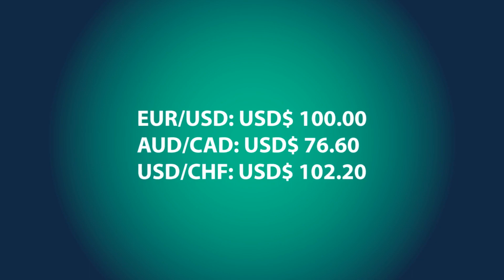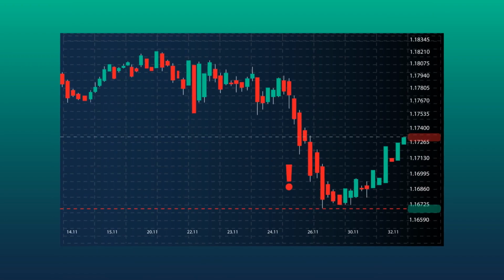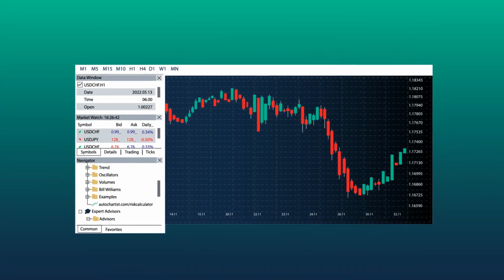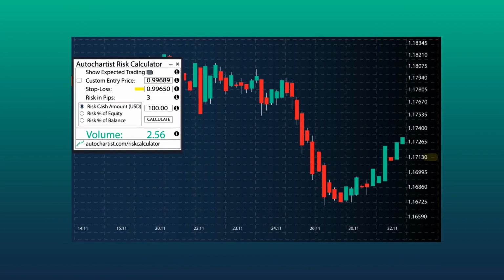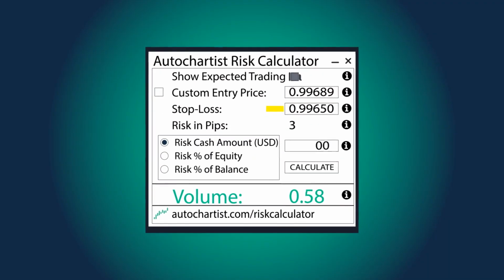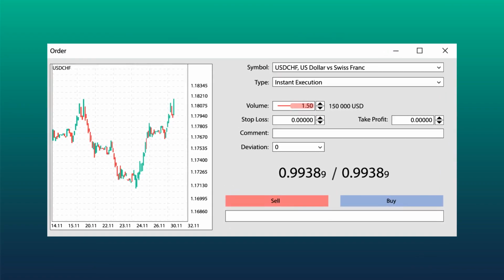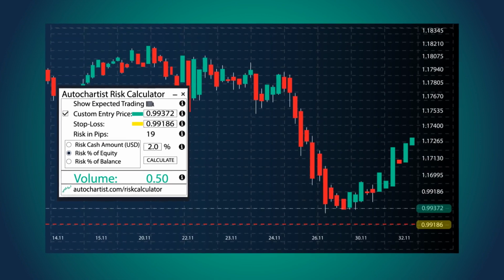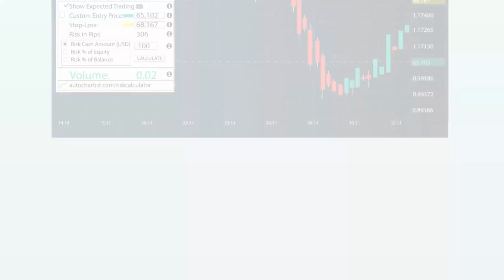How to use the Autochartist Risk Calculator?